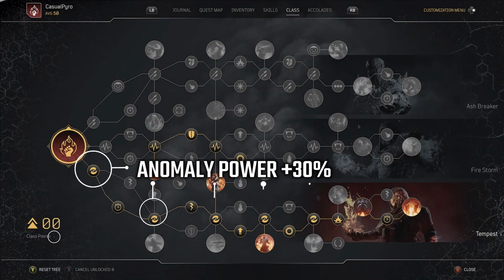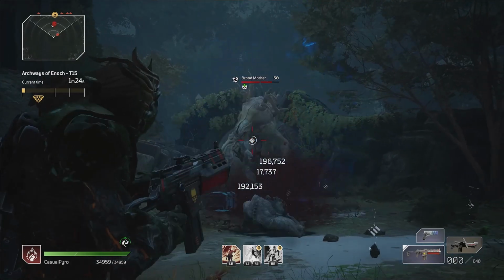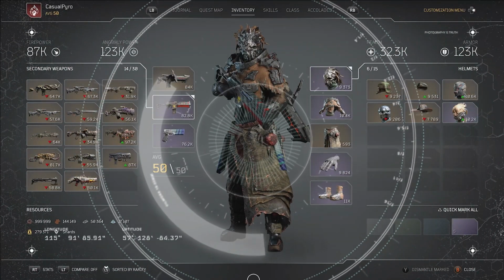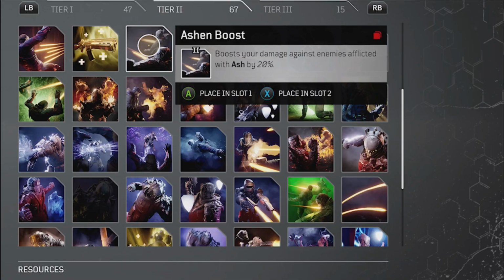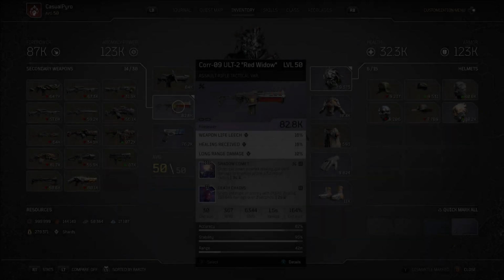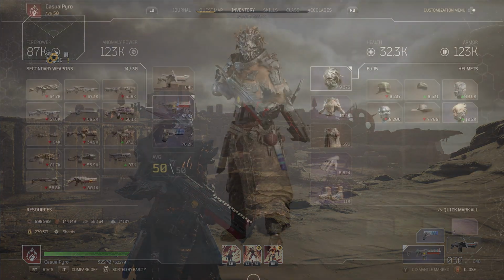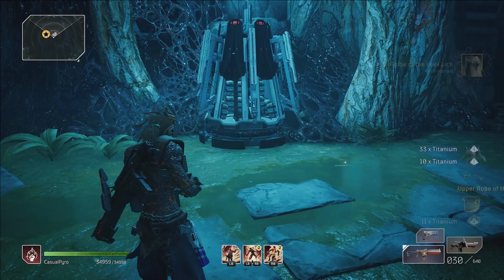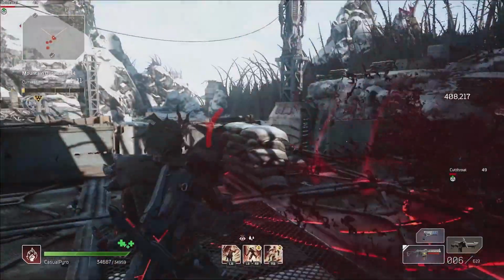Outriders Pyromancer Build Guide - Leveling & Reforged Gear Set - The Mad Bomber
Welcome to my Outriders Pyromancer Build Guide.  Are you struggling to level your Pyromancer through Challenge Tiers?  Finding the healing mechanic makes you too squishy to solo the content?  Well then I have a build for you, or two.  In this build guide I cover a leveling build and also a CT15 legendary build using the Reforged Gear Set.

Chapters
0:00:00 Why You Should Watch This Video
0:00:46 Best Class Tree
0:02:09 Use These Skills
0:02:34 Gear and Mods To Use For A Leveling Build
0:04:33 Gear and Mods Using The Reforged Gear Set
0:05:20 Quick Build Summary

Thanks for taking the time to watch my video.  I am early on in my journey to build a successful gaming channel, and every view helps.  Particularly yours.

Content on my channel focuses on first impressions, game reviews, and game guides.